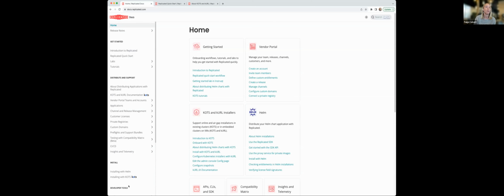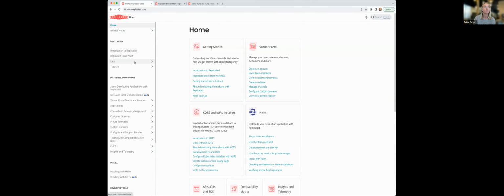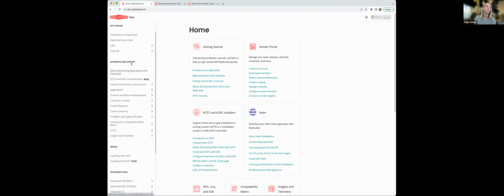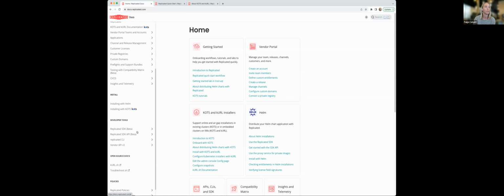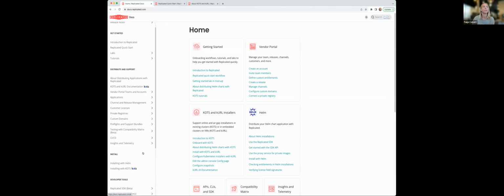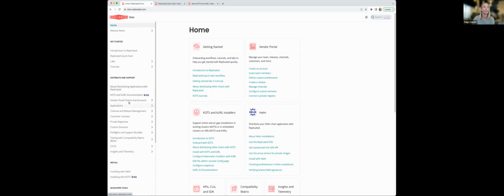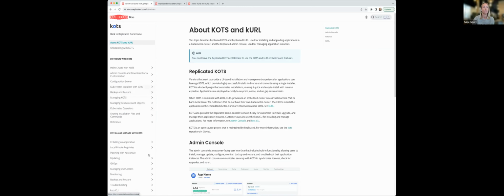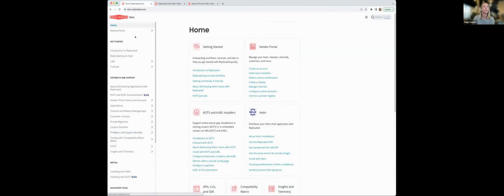An Update to Our Docs - From RepliCon Q3 2023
In this video, get an update from Replicated's Technical Documentation Manager Paige Calvert. See how we've improved the look and feel of our docs site to make it easier to find everything you'd need to be successful with Replicated.

Our docs can be found here: docs.replicated.com